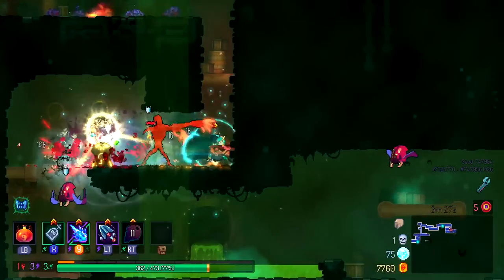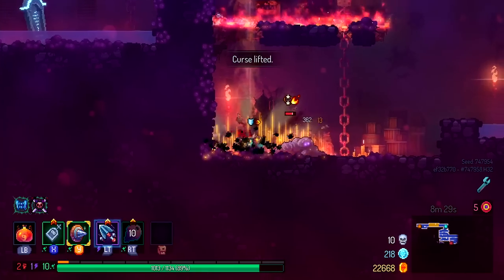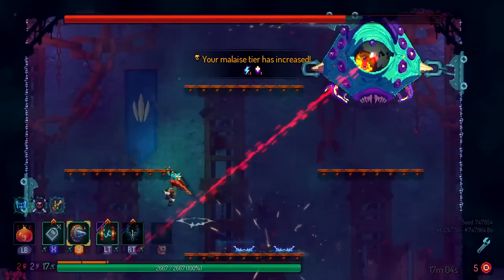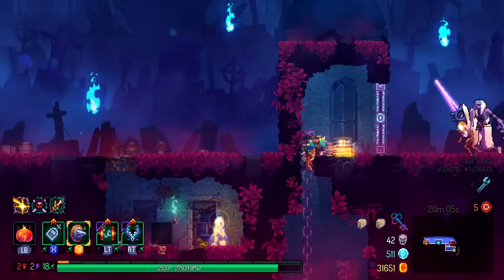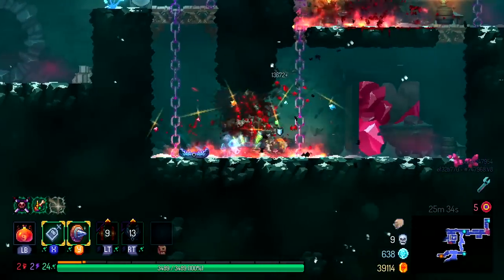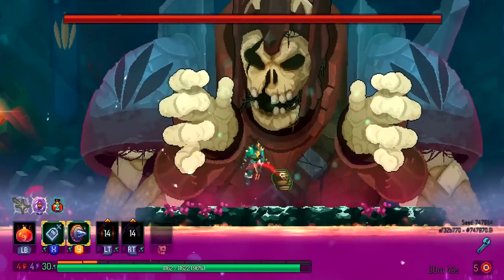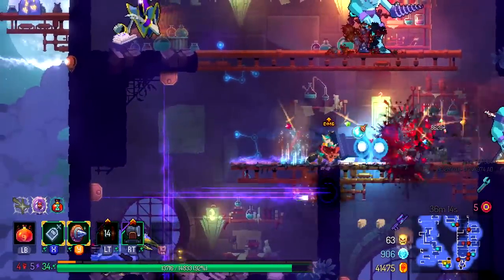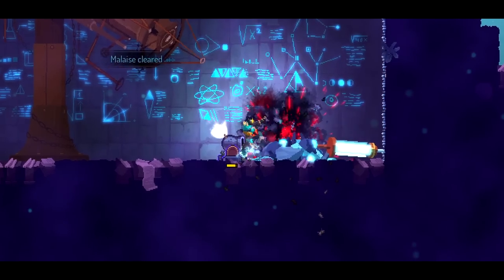BURY THE DEAD | Dead Cells - Tombstone Showcase (5BC Run w/ Commentary)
Welcome back to an old school format of a video! Today, we're spending the spooky season by showcasing a weapon that shares a similar theme with Halloween: the Tombstone. Join me today as we bury the enemies in a spectacular fashion, and testing out its legendary variant at the same time!

Timestamps:
0:00 – Intro
1:02 – Run start
1:34 – Toxic Sewers
3:02 – Corrupted Prison
4:24 – Ancient Sewers
4:51 – Insufferable Crypt (BOSS)
6:43 – Graveyard
8:33 – Cavern
9:43 – Guardian's Haven (BOSS)
10:36 – Throne Room (BOSS)
11:22 – 5BC Biome
12:32 – Final Boss

v1.0